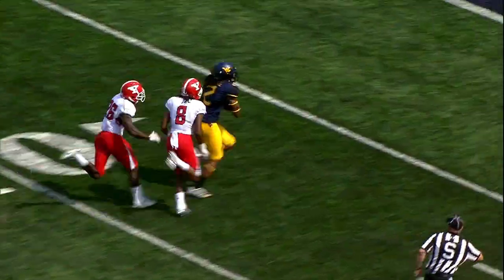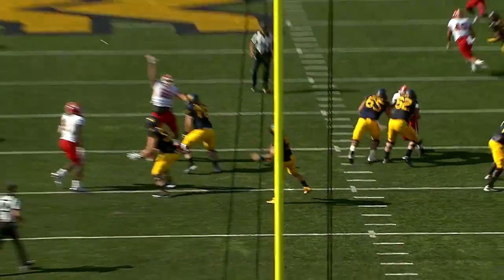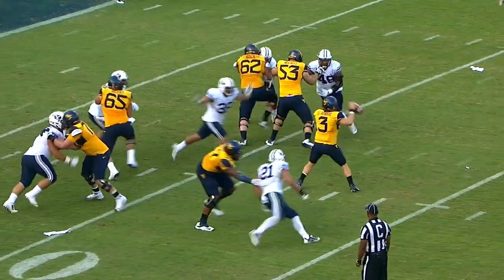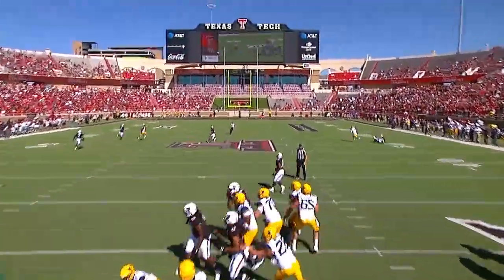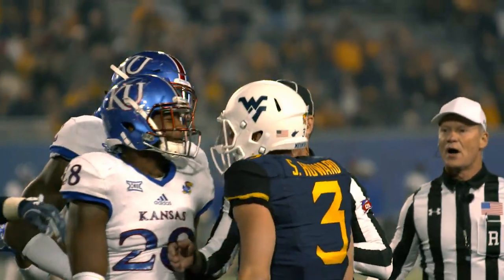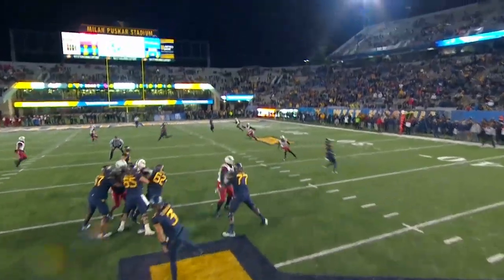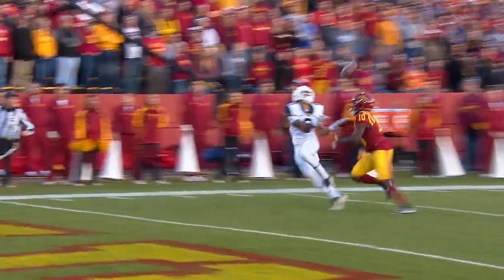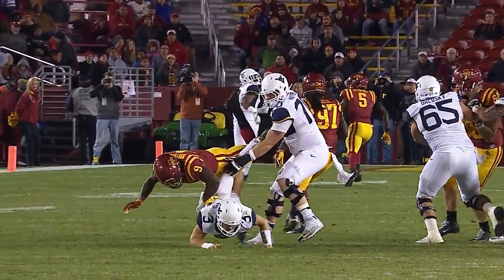2017 NFL Draft Prospect: Skyler Howard (QB, WVU)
Official Scouting Video For 2017 NFL Draft prospect QB Skyler Howard Footage from senior (2016) season only

Video for evaluation by NFL personnel

** The 'Official' designation refers to the fact that this video was produced with the support of Skyler Howard himself  **